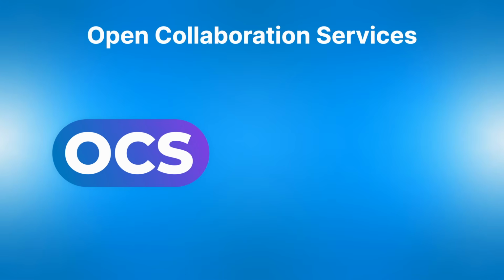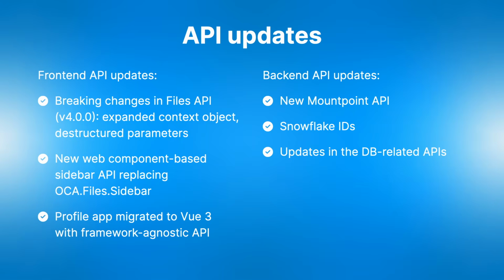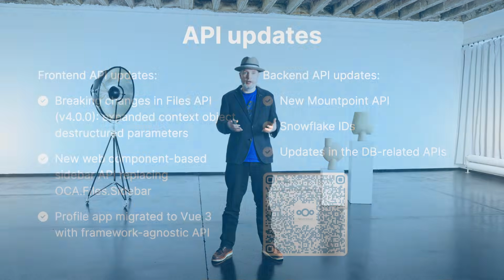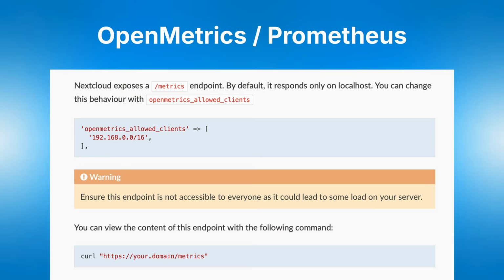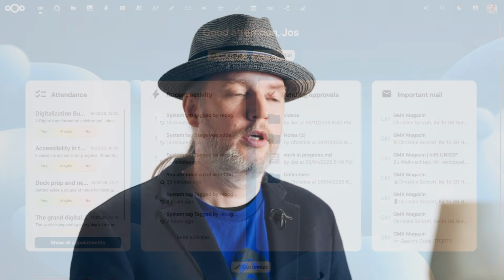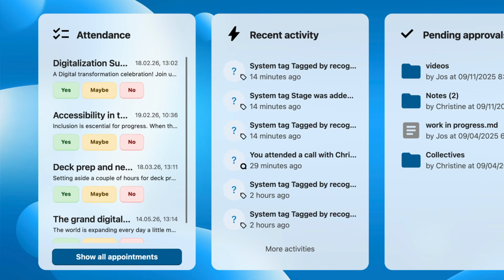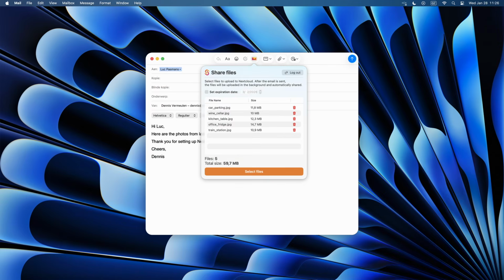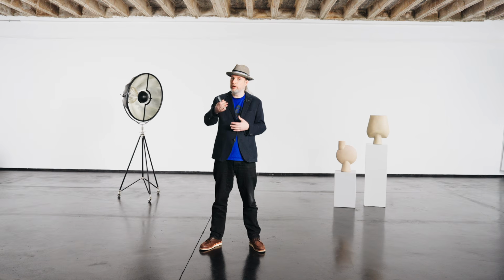Stable APIs and clean app framework ⚙️ Meet Nextcloud platform for developers. What's new?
Developing for Nextcloud or planning to try? Our latest updates in Nextcloud developer platform bring many API updates, new frameworks, and a few new community apps.

Nextcloud is designed as a flexible platform that integrates with existing IT ecosystems (identity management, document systems, sector-specific apps) rather than replacing them. It can be extended and adapted without forcing you to adapt to Nextcloud.

What does Nextcloud Platform offer? 🛠️

👉 Nextcloud Platform delivers stable APIs, a clean app framework, and predictable interfaces for developers. Developers can build custom integrations or apps using the Open Collaboration Services (OCS) API, enabling automation and connection with external systems.

👉 APIs are well-documented and stable over time, with tools like the OCS viewer to easily explore, test, and implement API functions.

Key API updates in Nextcloud Hub 26 Winter include:
• Breaking changes in Files API (v4.0.0): expanded context object, destructured parameters
• New web component-based Sidebar API replacing OCA.Files.Sidebar
• Profile app migrated to Vue3 with framework-agnostic API
• Updates in the database-related APIs
• New mount point API
• Snowflake ID support

New apps by community developers:
• iTop ticketing system: integrated into Nextcloud workflows with ability to search, link, and manage tickets.
• Attendance: event tracking, real-time check-ins, reminders, and dashboards.

Wish to get started with Nextcloud Platform? We welcome you to to build new features for Nextcloud apps and develop external integrations.

Want to discover the latest updates?

⚡Introducing Nextcloud Hub 26 Spring: Built together, designed for the future

👀 Prefer reading? Read the release blog